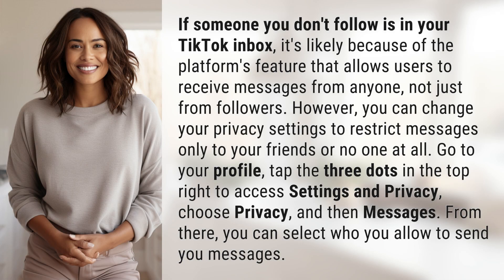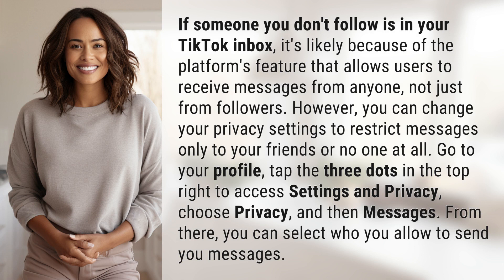Why is someone I don't follow in my TikTok inbox?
Unlocking TikTok Inbox Privacy Settings 👉 TikTok Privacy Settings 👉 Learn how to control who can message you on TikTok and why someone you don't follow may be in your inbox.

Laura S. Harris (2024, April 13.) Why is someone I don't follow in my TikTok inbox?
    🌐 AskAbout.video